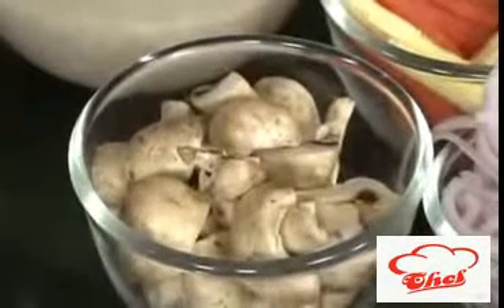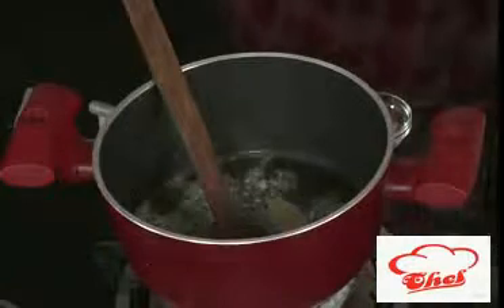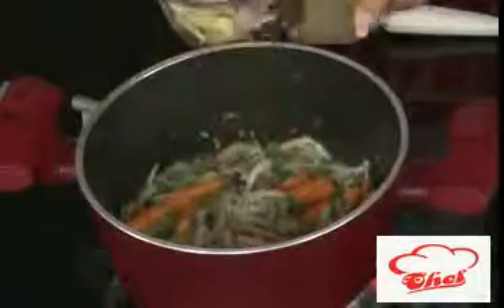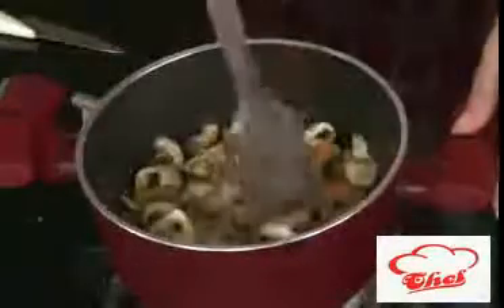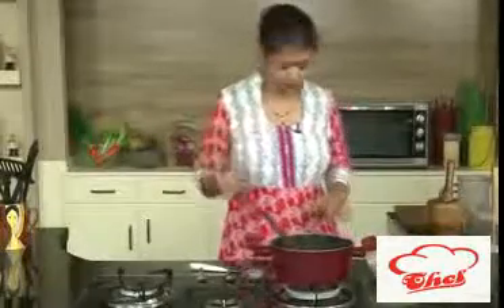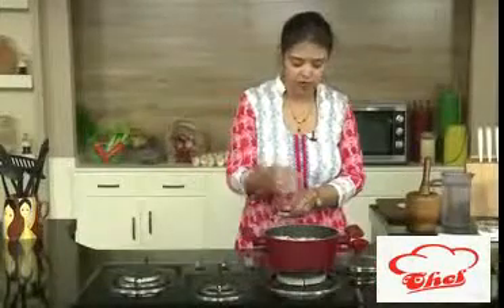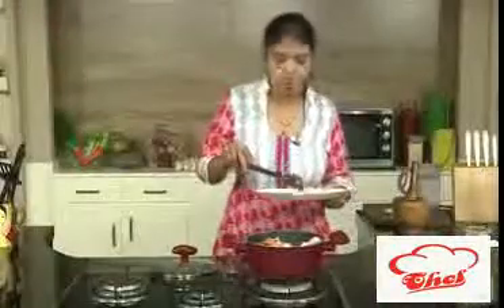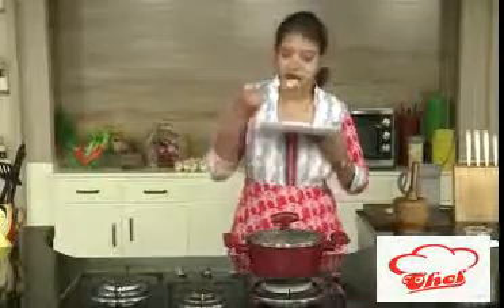MUSHROOM & BABY CORN PULAV Mrs Vahchef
MUSHROOM & BABY CORN PULAV  MUSHROOM & BABY CORN PULAV  MUSHROOM & BABY CORN PULAV  MUSHROOM & BABY CORN PULAV  MUSHROOM & BABY CORN PULAV

v